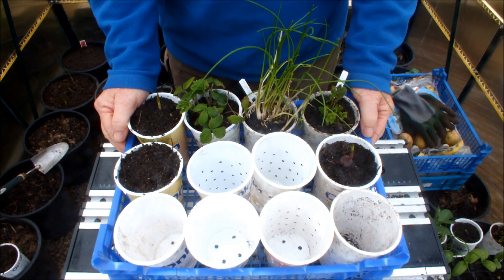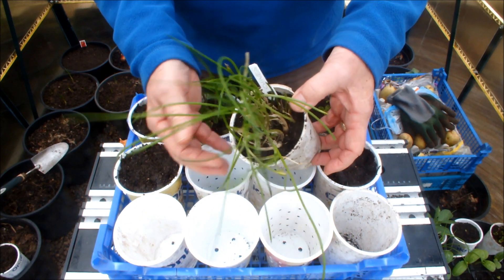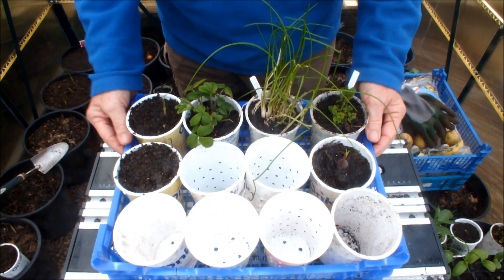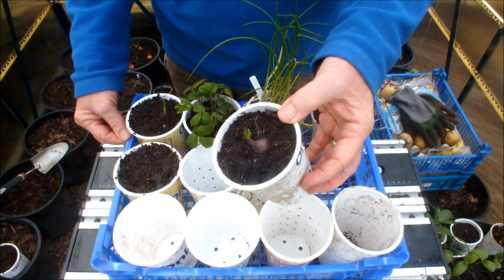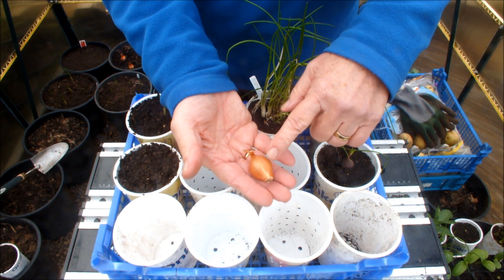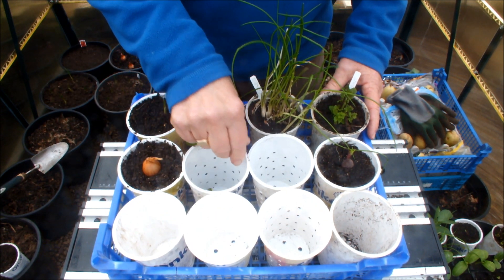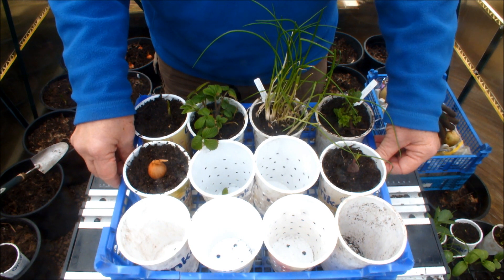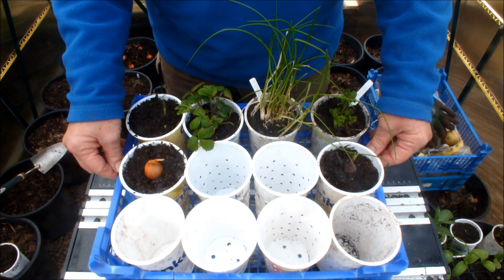Square Foot Yogurt Pot Garden. Fun for young and old alike.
I like to use Yogurt pots to grow my vegetables on until they are big enough to be 'potted up' into 10" buckets  or a raised bed. Sometimes I have more than I need so the vegetable grows to maturity in the Yogurt pot. I have had some surprisingly good results over the years so this year I am going to grow  a Square Foot Yogurt Pot Garden. This idea might lend itself well to being a gardening creation of a child or for someone who has very limited space. If it was planted with flowers it could look spectacular.  What are you waiting for???